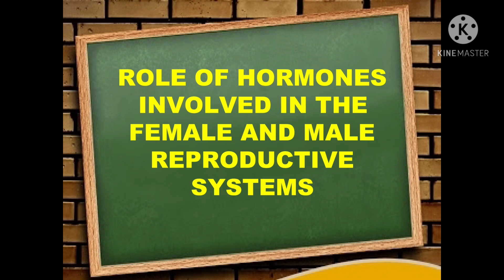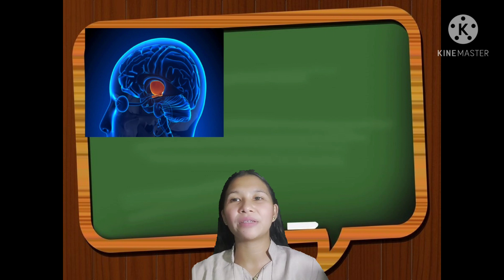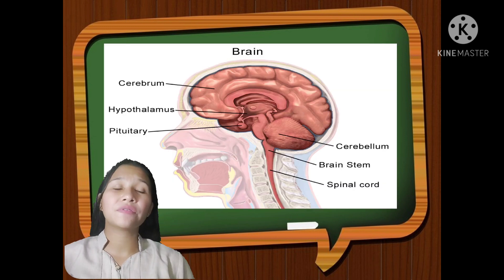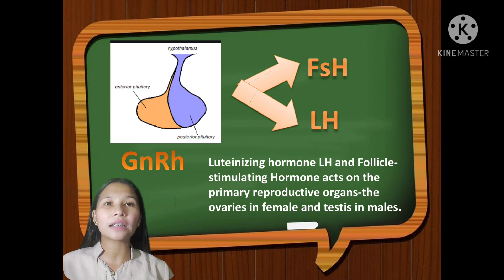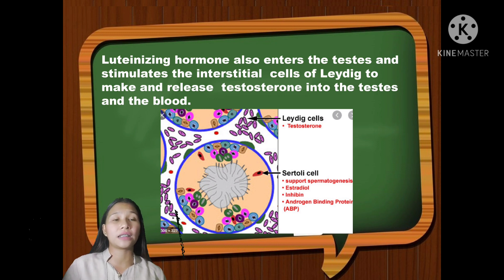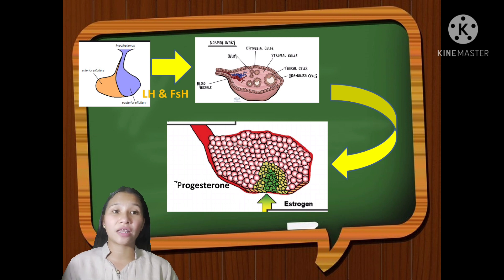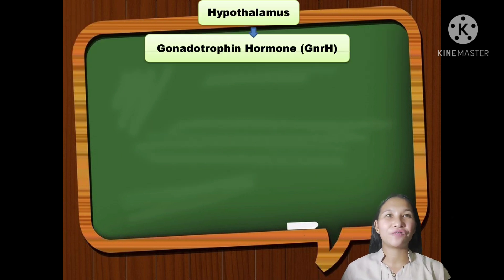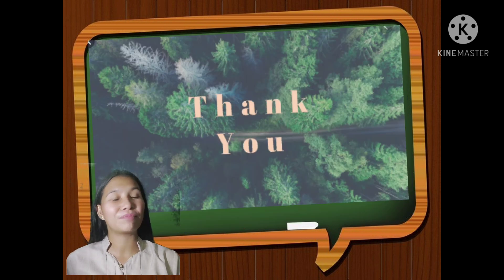Role of Hormones involved in the Female and Male Reproductive System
Come from Learners Packey(LeaP)
Science 10 3rd Quarter Week 1